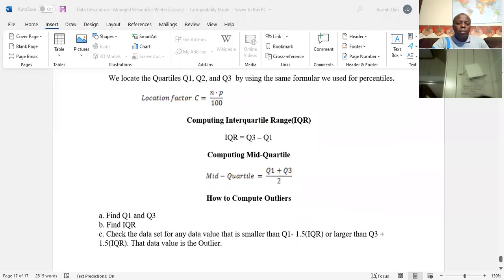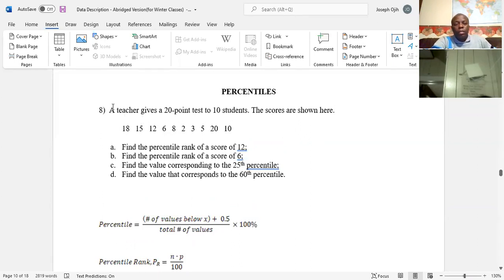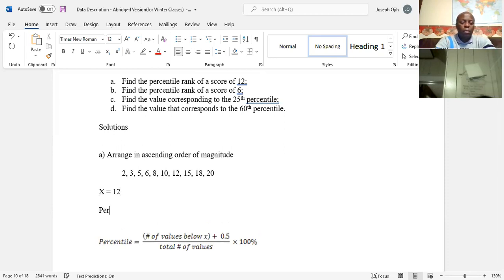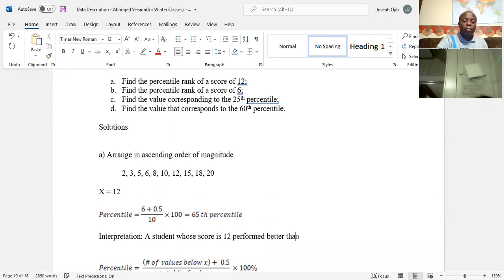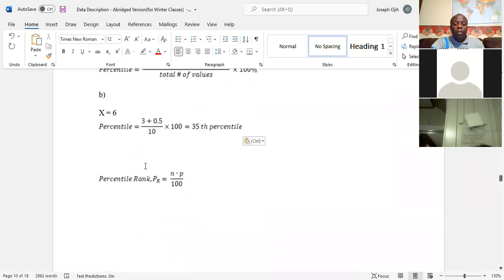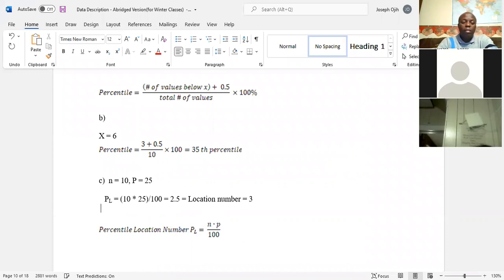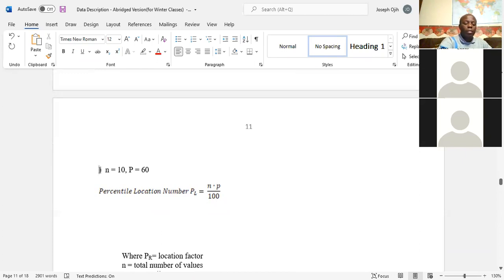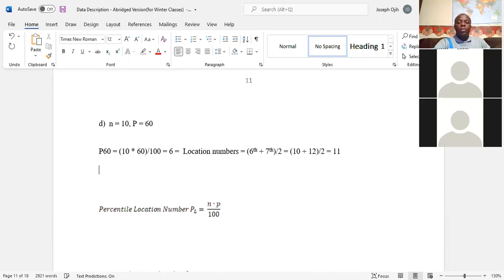Percentiles (A Class Session)